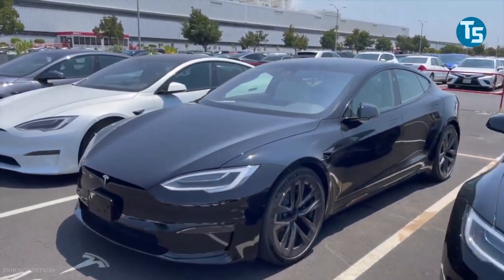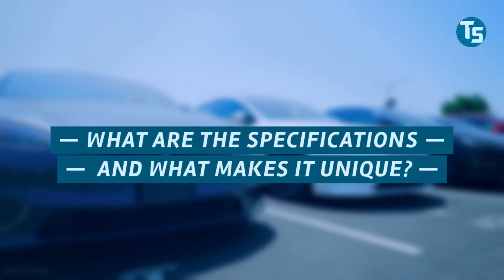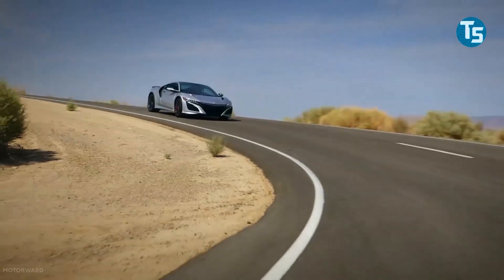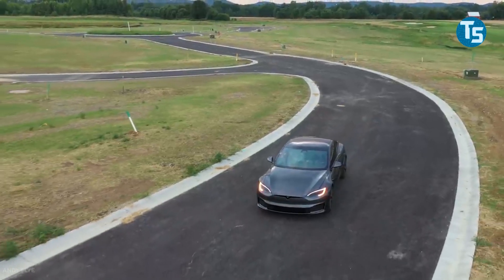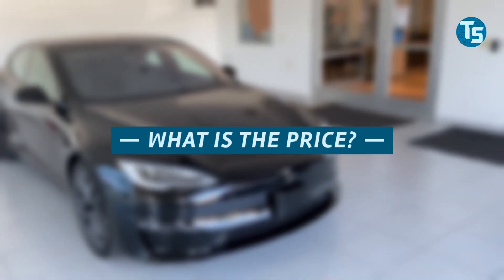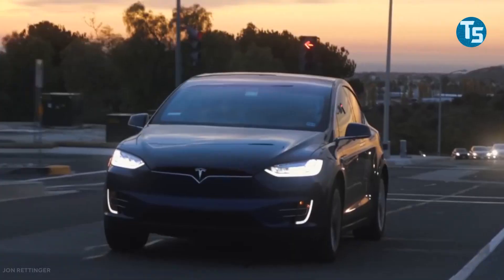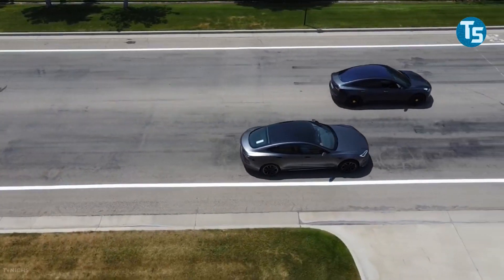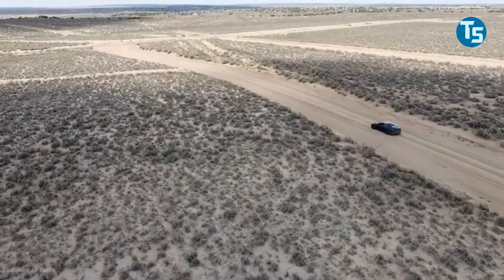You would not believe why the Tesla Plaid is being cancelled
Elon Musk stated that the Tesla Model S Plaid+ edition will be discontinued, therefore now we'll dig more into why Tesla made this choice. Is there anything going on behind the scenes, or is this just a business decision?

Why is the Tesla Plaid cancelled?
🔴 Video’s You Are Interested In 🔴

Our mission is to educate and enlighten you about different technologies including cars, machines, gadgets, smart tools, and much more. Tech Spot introduces you to the wonders of technology with the aim to inform you.
We hope you can learn from our videos! We upload videos related to Tesla, Apple, Google, Cryptocurrency, Elon Musk, Jeff Bezos, and much more. We are a group of technology enthusiasts, hope you feel at home here with our content